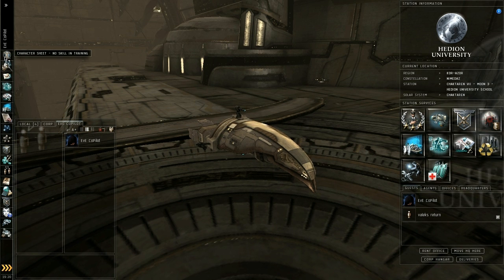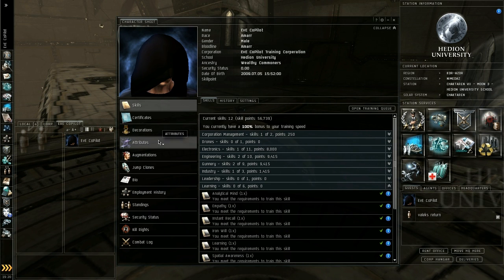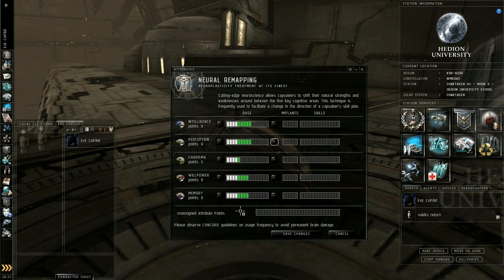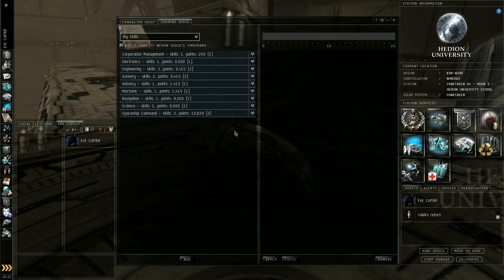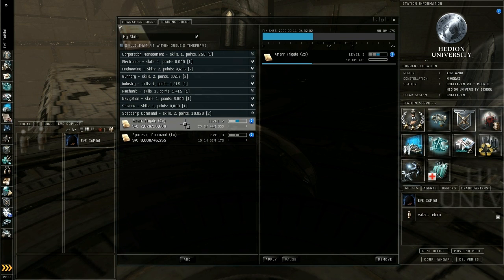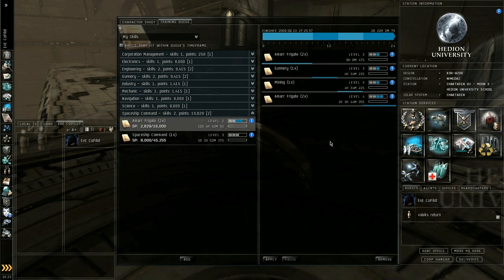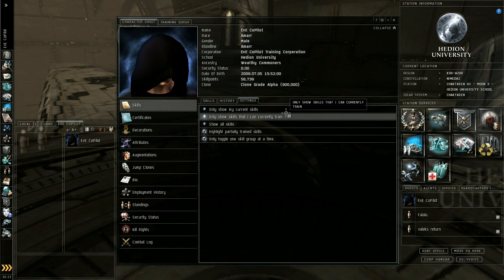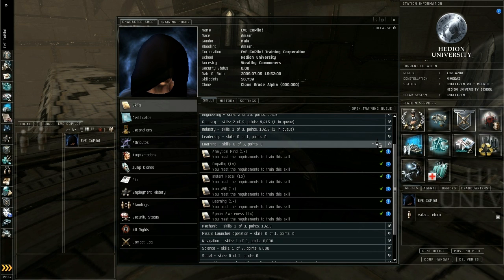EvE Online Tutorial - Starter - First Steps [Eve Co Pilot]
Starter Tutorial - First Steps

A Quick start quide to your first steps in eve.

The aim of this tutorial is to get your characters attributes setup correctly.

And to get your character training skills and keeping your skill que filled to get you moving into the world of eve.